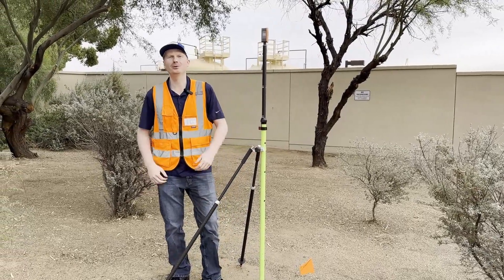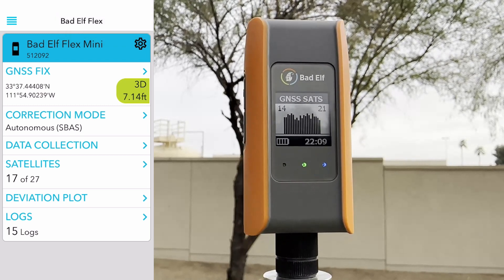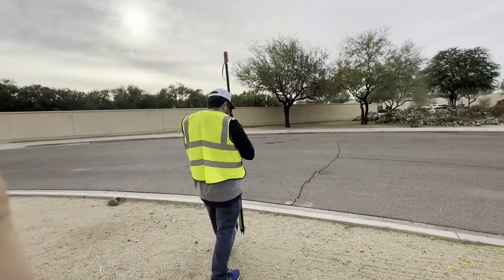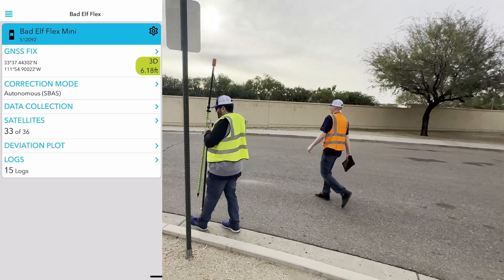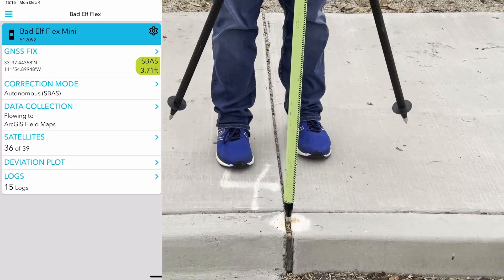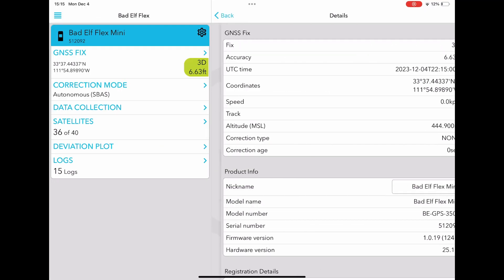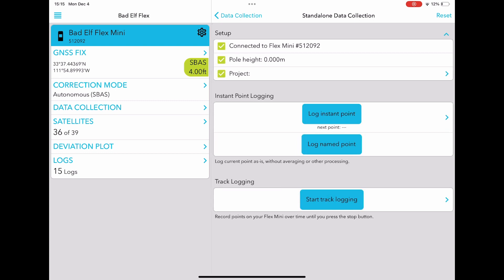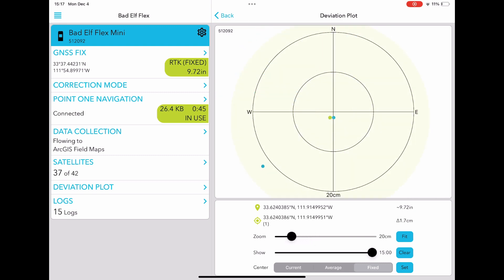Bad Elf Flex Mini How-To: Mobile App Overview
Check out this video for a full overview of all of the features and settings in the Bad Elf Flex app.